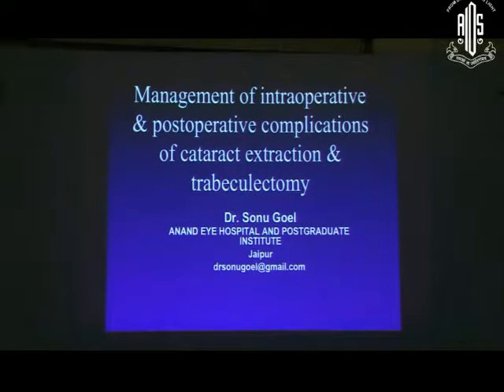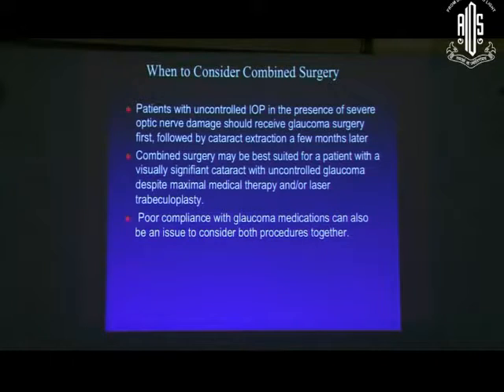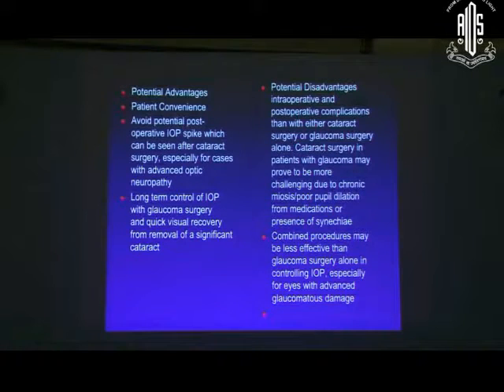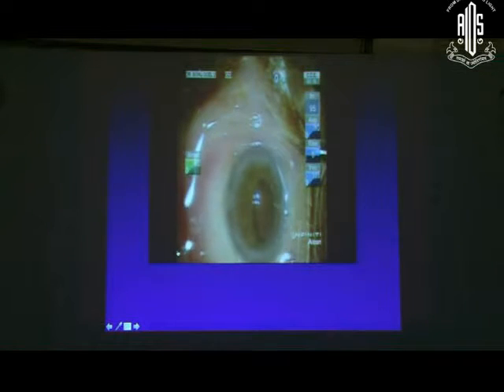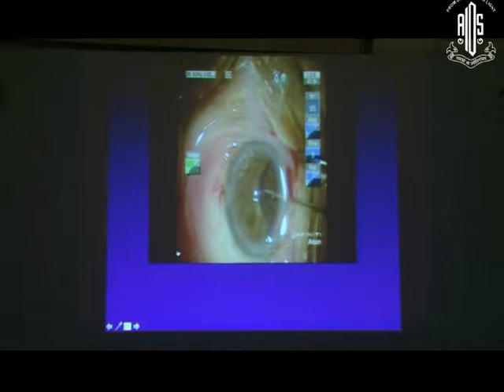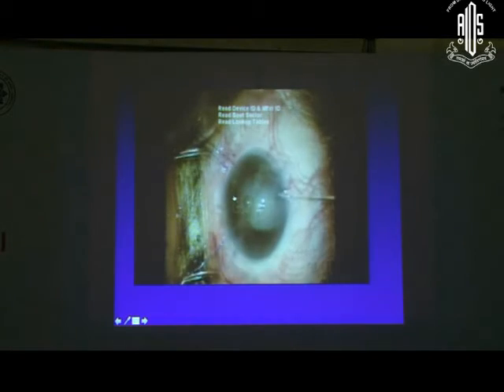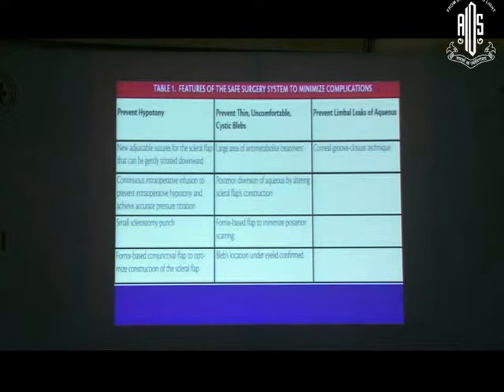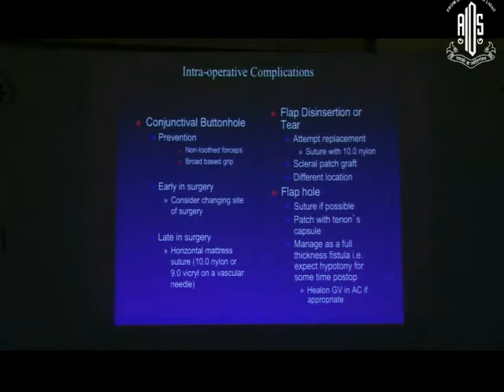Dr Sonu Goel